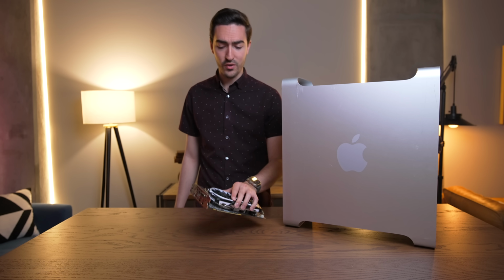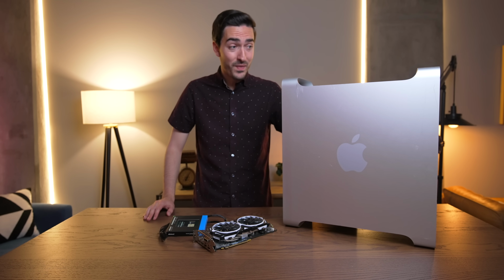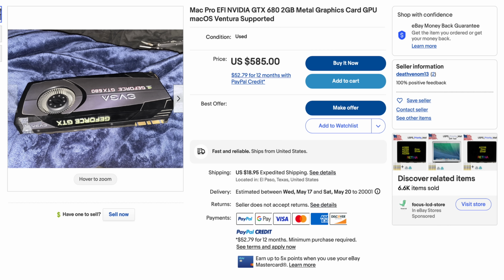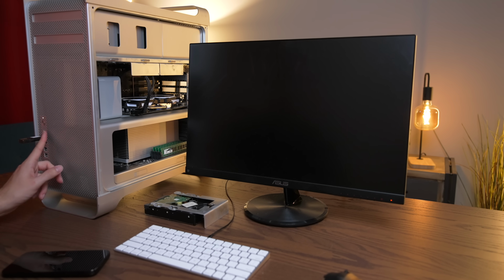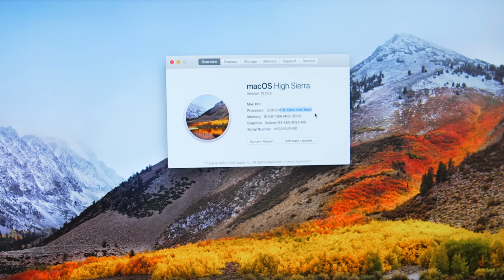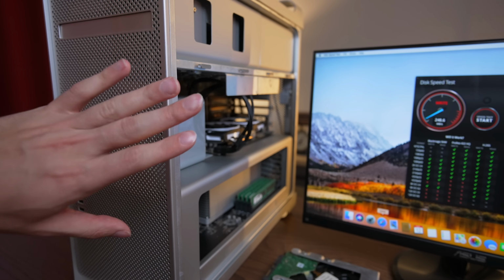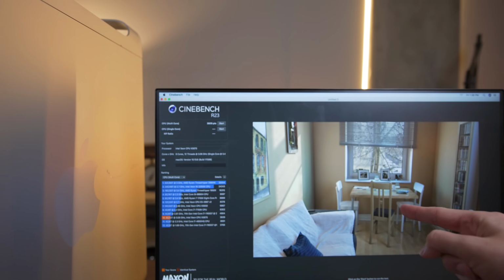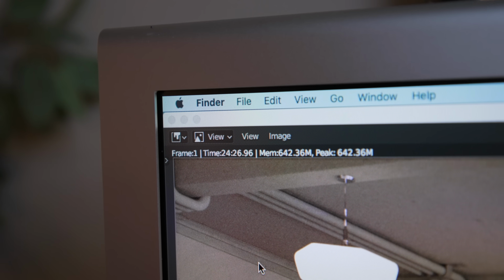Is the cheesegrater Mac Pro still viable in 2023?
Throughout the 2010s the cheese grater Mac Pro ruled the world- it was consistently the best purchase for those seeking performance and value. 12 core dual Xeon processors, quad hard drives, PCIe GPUs, PCIe NVMe cards, it was moldable and fast and cheap. But now that a few years have passed, Apple Silicon has arrived, and these 4,1 and 5,1 Mac Pros are getting older, how are they holding up? Let's examine the Mac Pro in 2023!

Time Stamps
0:00 Intro
1:23 Upgrades
4:29 Mac Pro tips
7:17 macOS installation is tricky
9:45 Performance testing
14:17 Takeaways